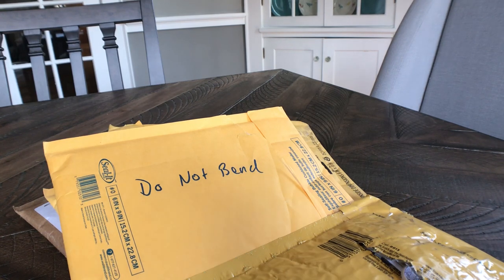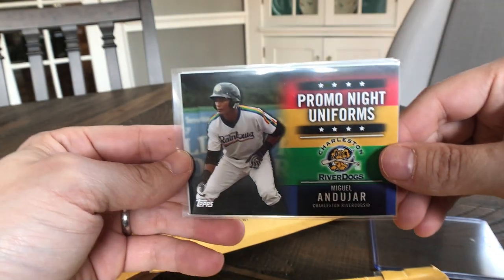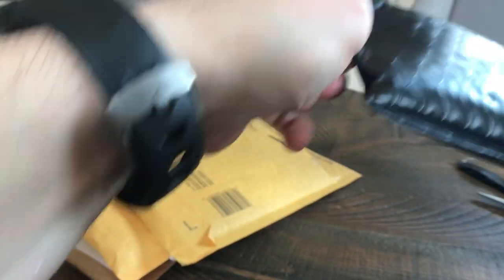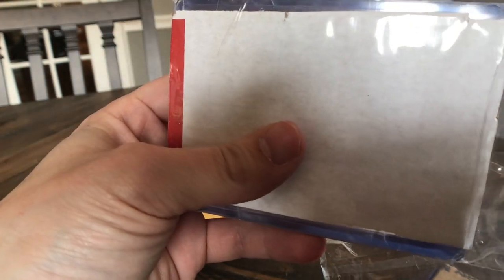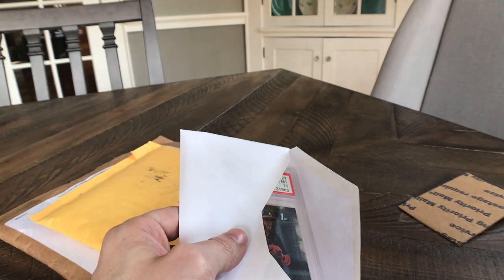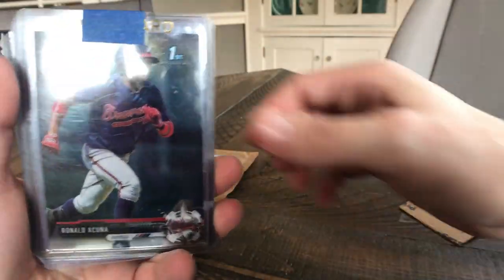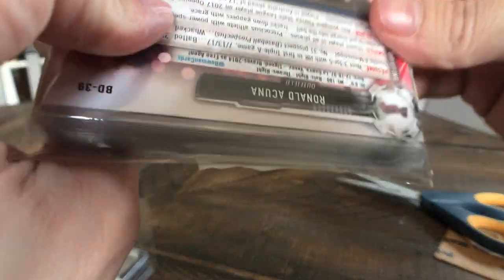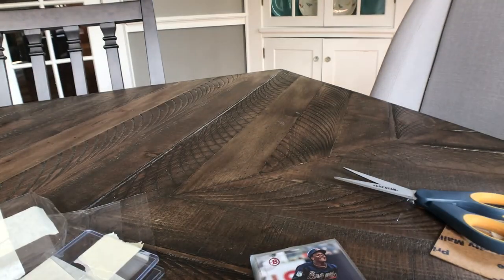Mail Day: Miguel Andujar! Acuna MegaBox Refractor PSA 10, 1st Bowman and Bowman Draft Acuna Lots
Adding to a mega PSA send off with more Acuna

Ultra Pro Products:
Ultra Pro (Platinum Series) 9-Pocket Trading Card Pages (100 pages)

Ultra Pro Soft/Penny Sleeves (10 Pack of 100)

Ultra Pro Thick Card Sleeves

Ultra Pro “Ultra Thick” Card Sleeves

Ultra Pro Top 55pt Loader

Ultra Pro 75pt Top Loader

Ultra Pro 100pt Top Loader

Ultra Pro 130pt Top Loader

Ultra Pro 180pt Top Loader

Ultra Pro Poly Team Bags

PSA / Graded Card Sleeve

Ultra Pro Semi-Rigid Graded Card Submission Sleeve

Ultra Pro 1-Touch Magnetic Card Holder (35pt)

Ultra Pro 1-Touch Magnetic Card Holder (55pt)

Ultra Pro 1-Touch Magnetic Card Holder (75pt)

Ultra Pro 1-Touch Magnetic Card Holder (100pt)

Ultra Pro 1-Touch Magnetic Card Holder (130pt)

Ultra Pro 1-Touch Magnetic Card Holder (180pt)

Ultra Pro 1-Touch Magnetic Card Holder (260)